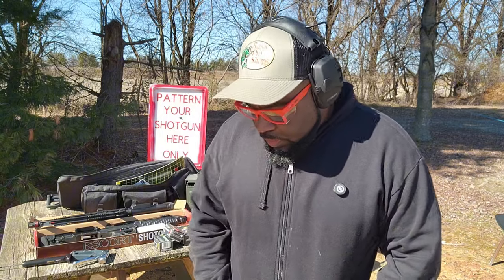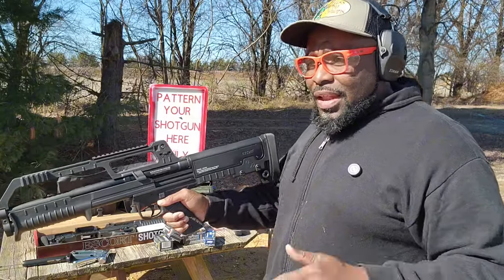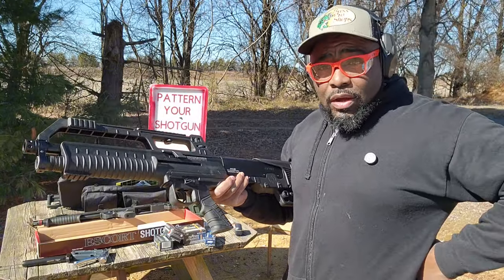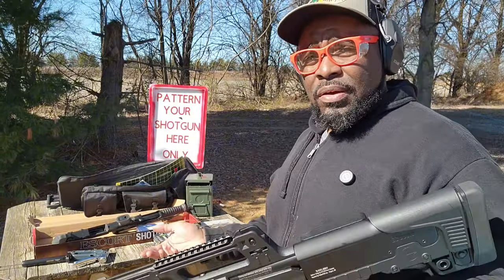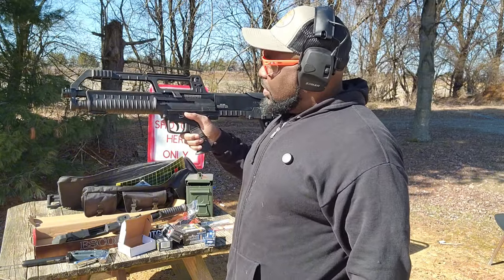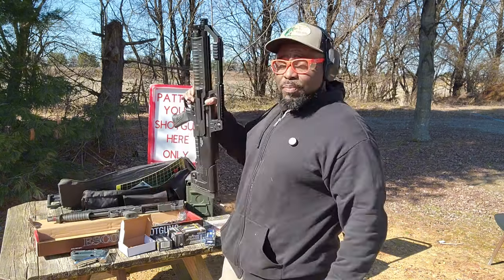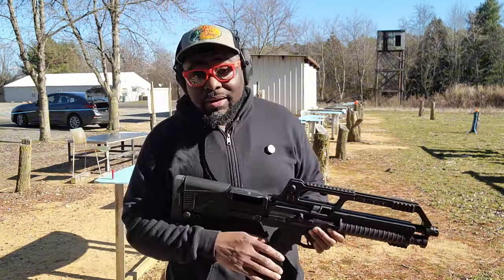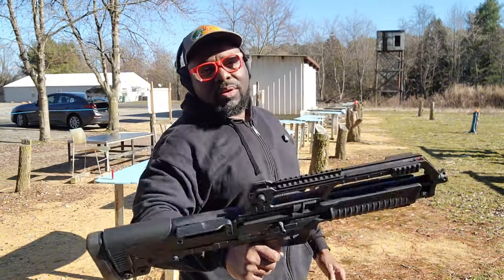Hatsan Bulltac Semi Auto.. Watch before you buy!